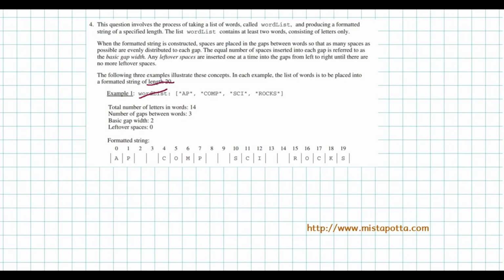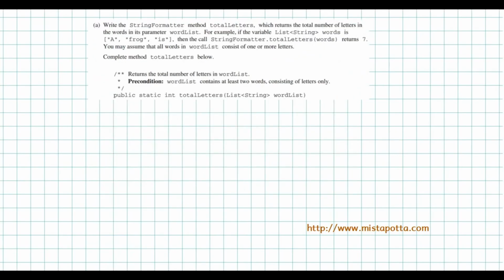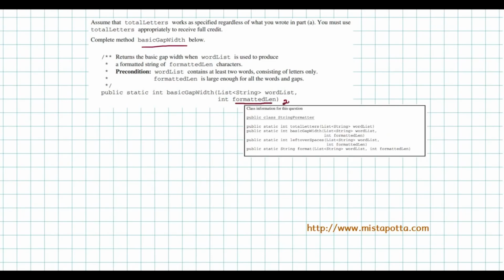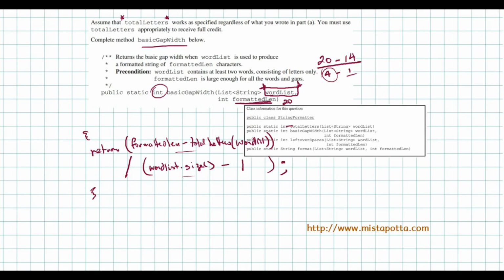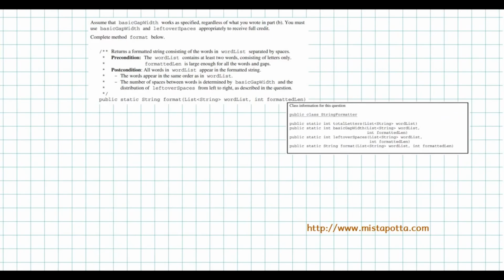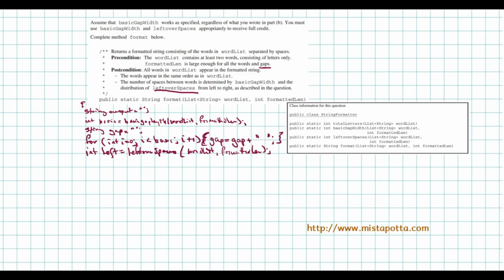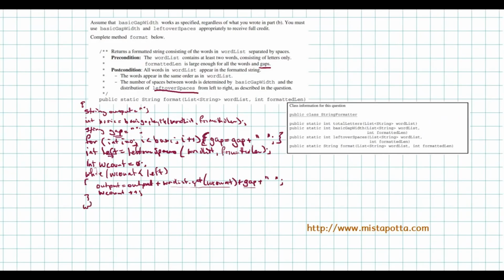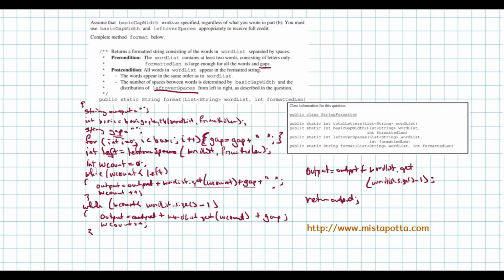Computer Science A 2016 FRQ Problem 4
In this video we go over the 2016 Free Response FRQ 4.  In this problem, the student writes methods that manipulate a string in a manner similar to our Magpie APCS Exemplar Lab.